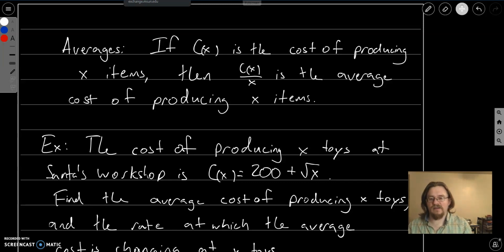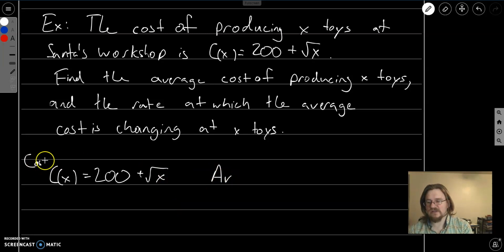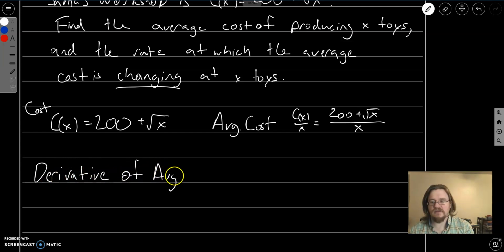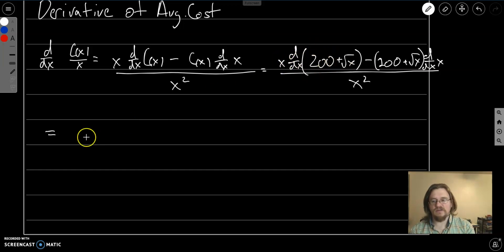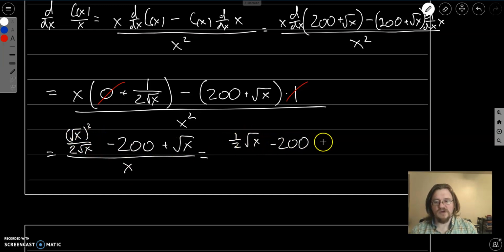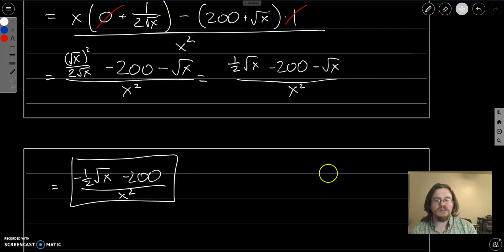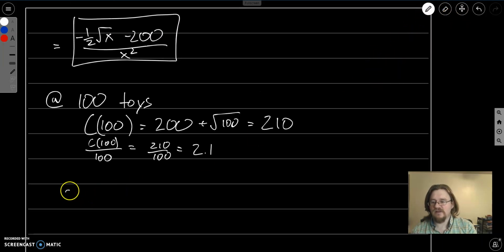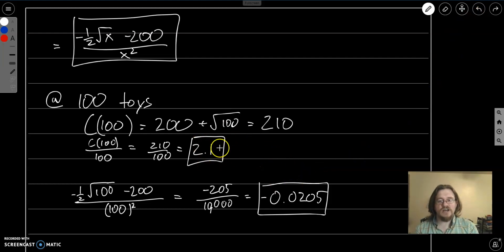M162 Product & Quotient Rule Part III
This video covers the part of the material in Homework 13: Product & Quotient Rule.  Topics include: averages of functions.